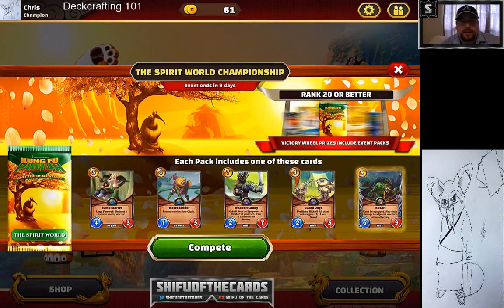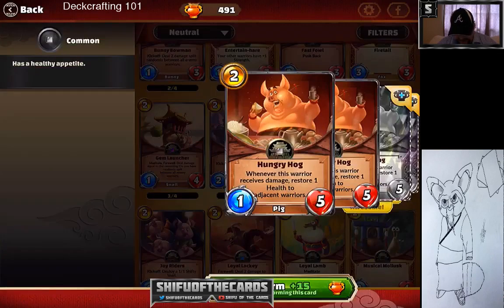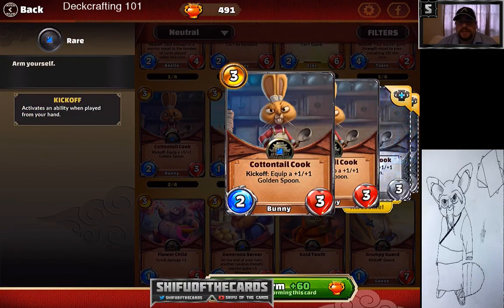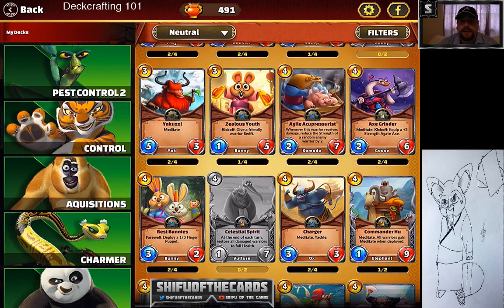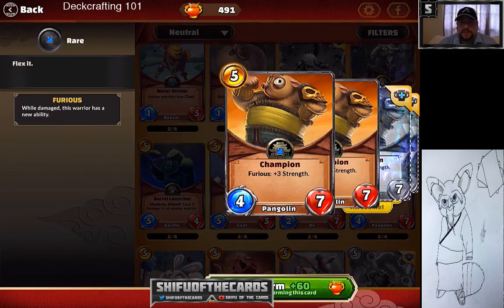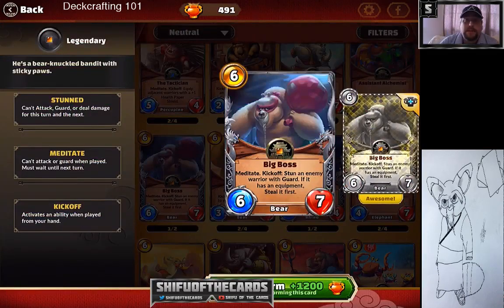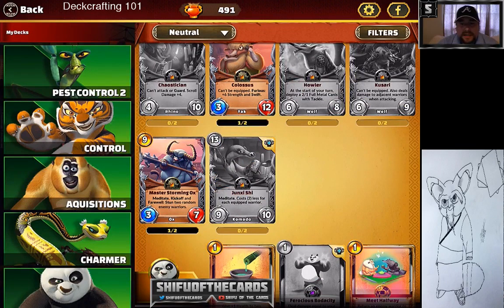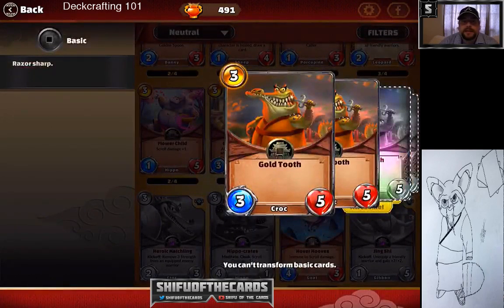Kung Fu Panda: Battle of Destiny - THE BEST CARDS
A look at the best cards in Kung Fu Panda: battle of Destiny as of the latest expansion -- Watch live